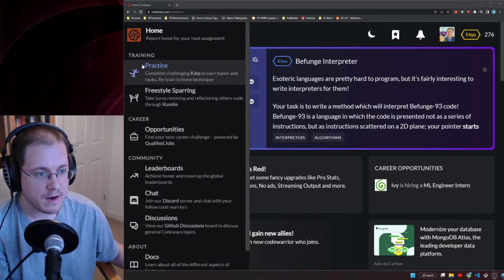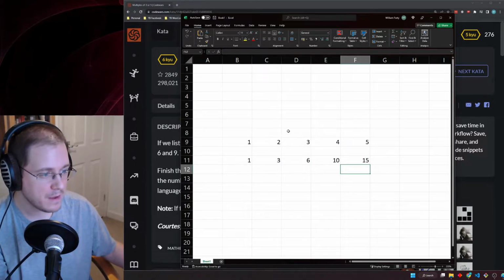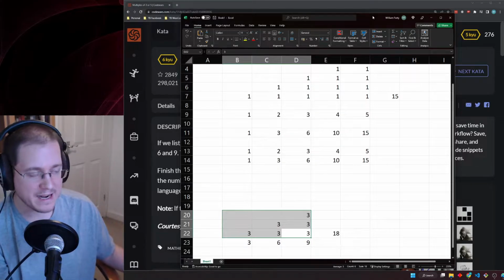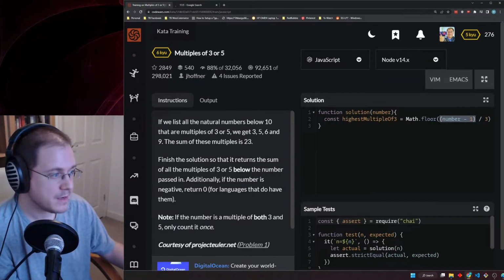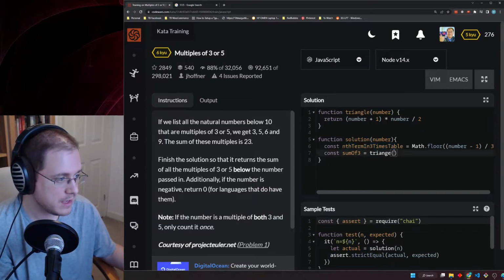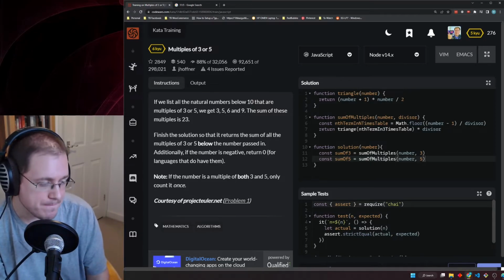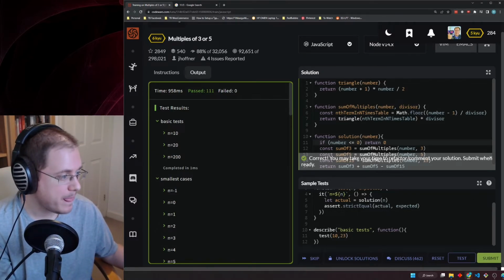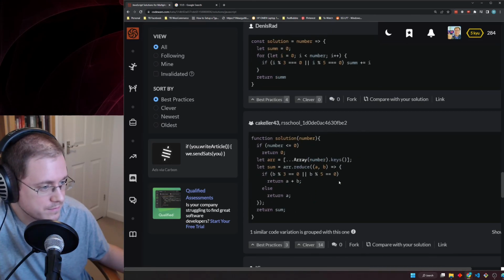Rare Mathematical solution to the most popular CodeWars challenge, the Multiples of 3 or 5 problem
In this The Random Coder video, I solve the most popular CodeWars challenge, which at the time of recording was the Multiples of 3 and 5 problem.

00:00 Finding the most popular CodeWars challenge
01:10 Initial thoughts about the solution
01:45 What are triangle numbers?
04:00 What do triangle numbers have to do with this problem?
05:30 Implementing the pure mathematical triangle number solution
08:25 Add a triangle number function
11:10 Create the sumOfMultiples functions
12:55 Solve double-counting problem mathematically
14:25 Fixing bugs (typos!), and catering for negative numbers
15:30 Reviewing other solutions
18:10 Final words